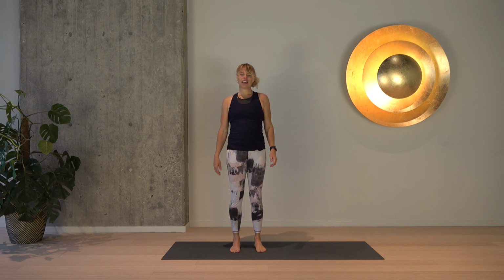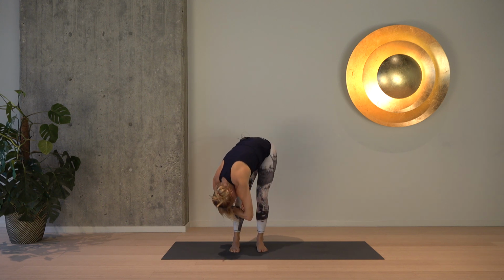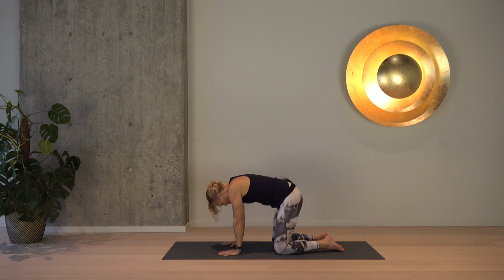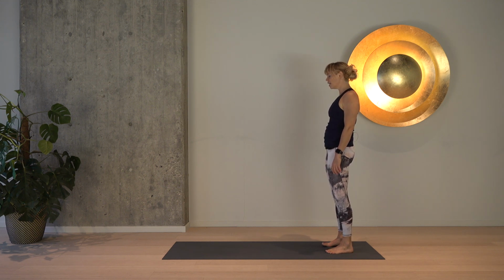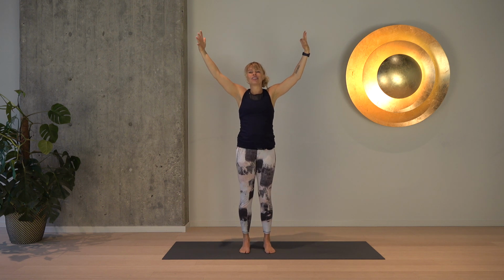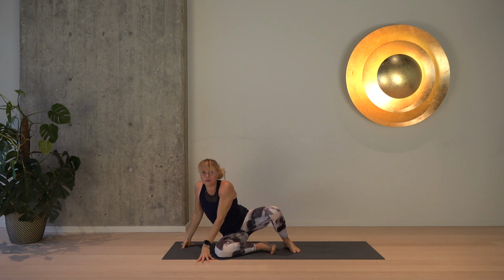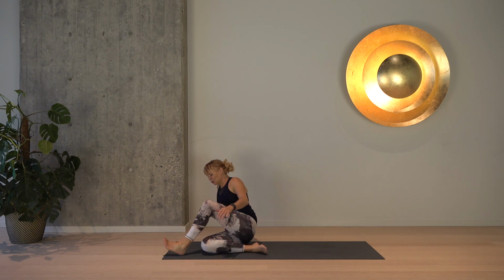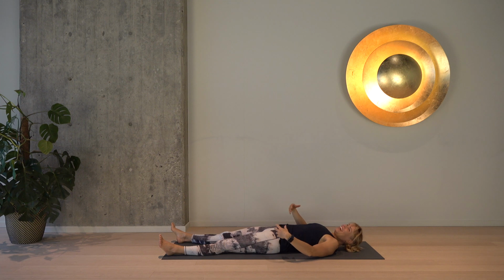WHEN YOU ARE STRESSED! Yoga for Teens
For teenagers and youth: CrossYoga when you are stressed! Join this calming practice and let go of stress.
Instructor: Rie Frilund Skårhøj
(There is a version of this video also in Danish)
Location: Fitness Yoga Club
CrossYoga is a European movement. We offer beautiful retreats in Denmark and eg Malaga, Spain. We have Danish and English yoga  100 and 200 hour instructor trainings. CrossYoga is approved through the Yoga Alliance. We have classes and workshops in Denmark, Norway, Greenland and other places in Europe.
CrossYoga is Christ Centered Yoga or 'Christian yoga'. We use different yoga styles. Everything from flow / vinyasa yoga, hatha / slow yoga, Yin yoga (many stretches), power yoga, Yoga for teens (TeenYoga) and youth, Children's yoga, chair yoga etc. CrossYoga does not promote a particular form of movement or yoga style but the content communicated along the way is different from other yoga teams.
CrossYoga is based on Christian faith. It comes to eg expression through prayer, Christian meditation or music.
CrossYoga is for you if you are new to yoga and if you are experienced in yoga!
Buy Rie Skårhøj's book: 'Meditative Movements' at Amazone!

Facebook: CrossYoga / In English: CrossYoga Europe